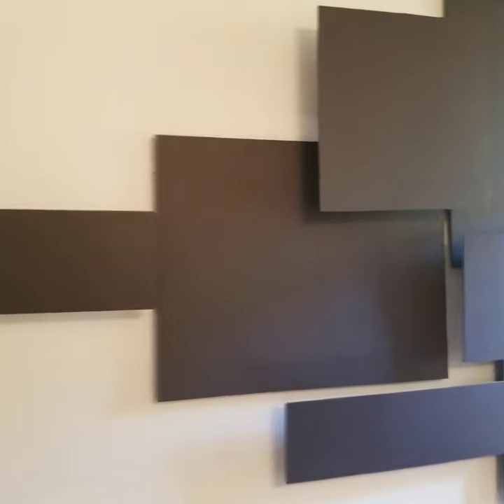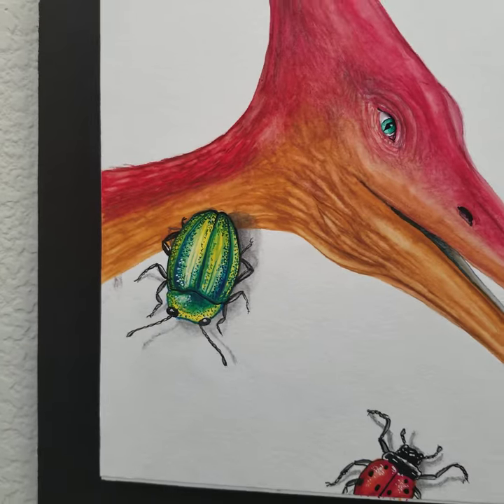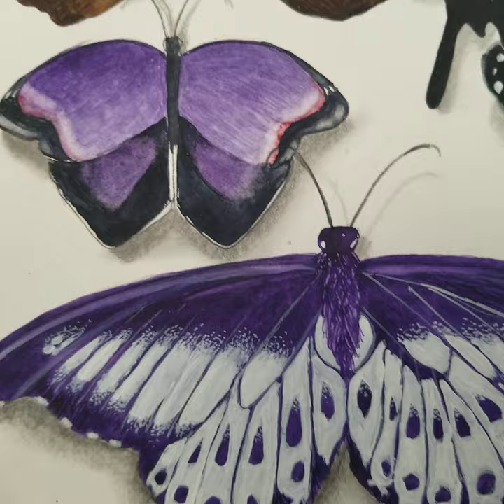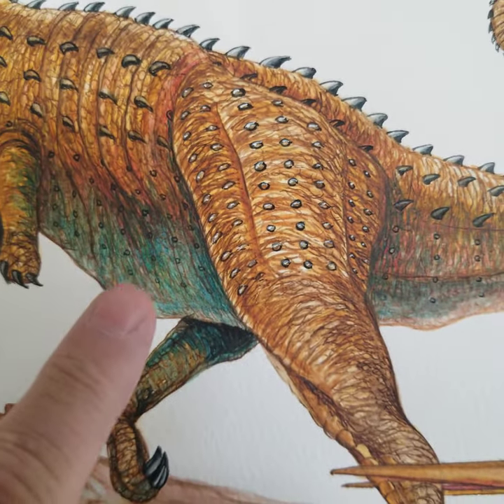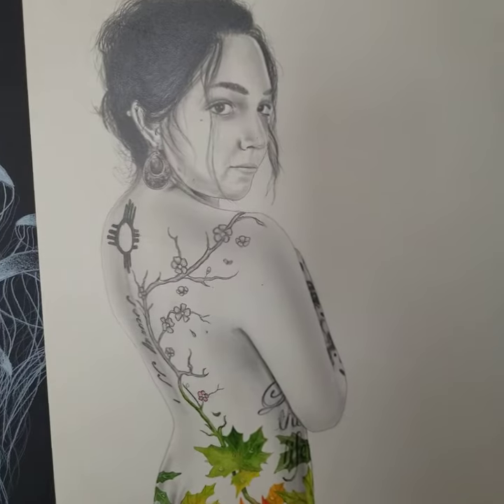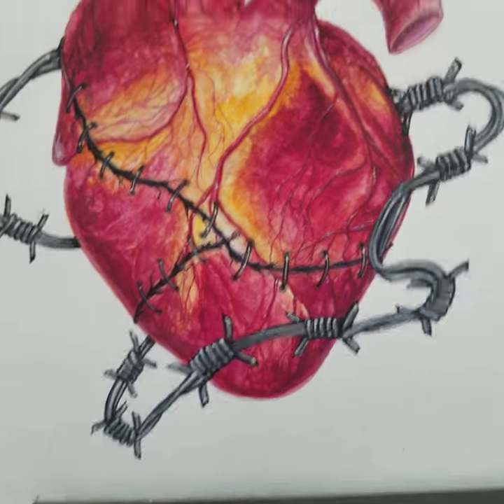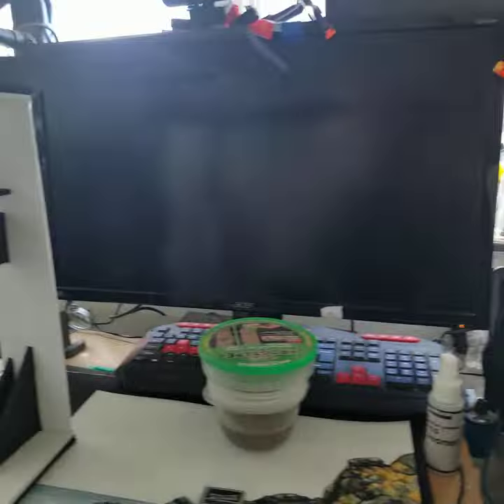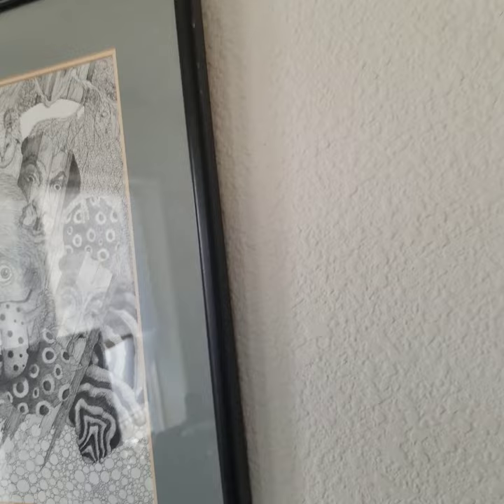ART STUDIO /Watercolors/Scientific Illustration/NHM/Tutorial/Nevets design/Art work